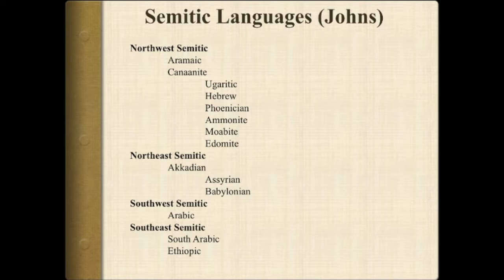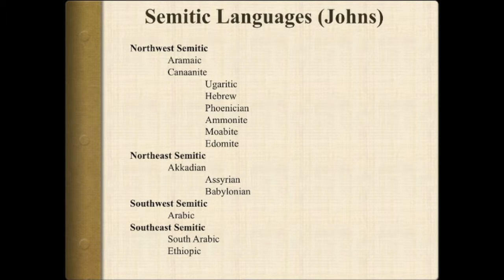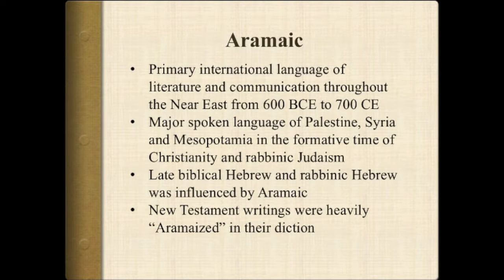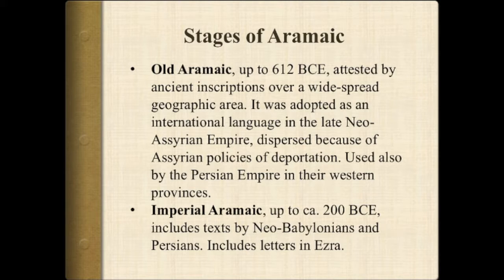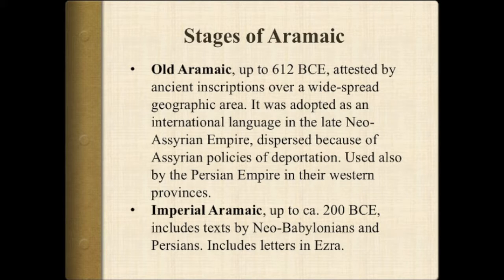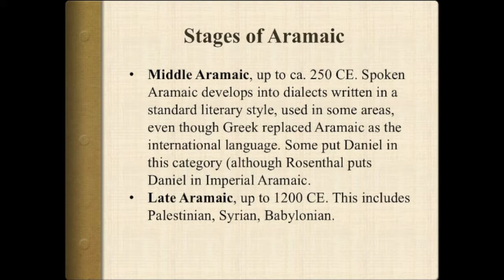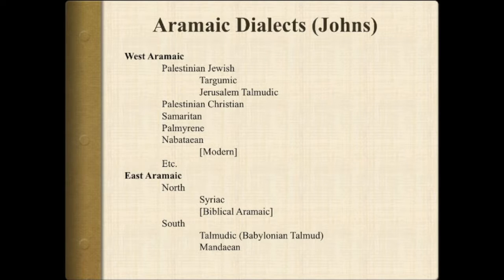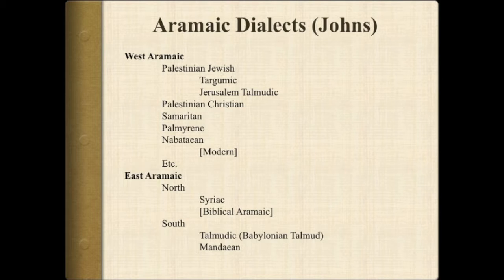Introduction to Aramaic1